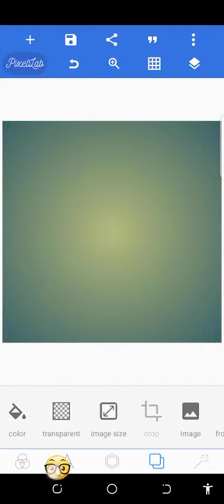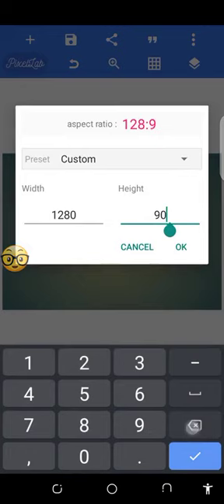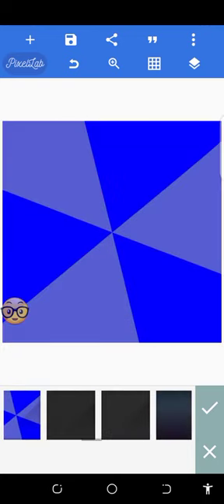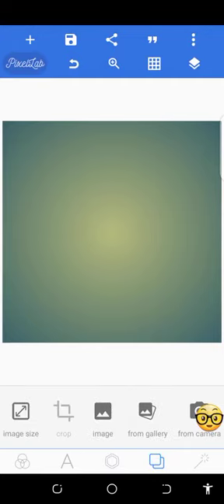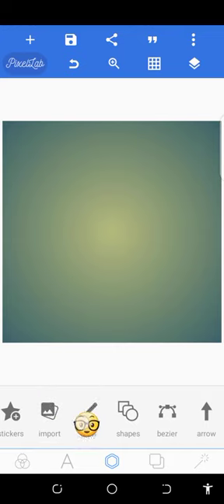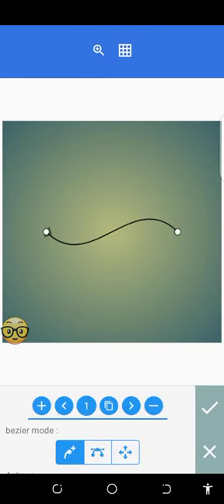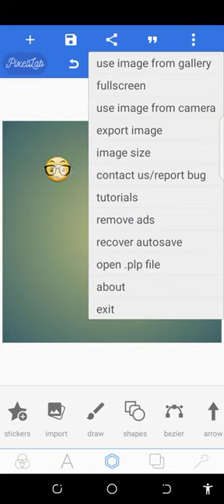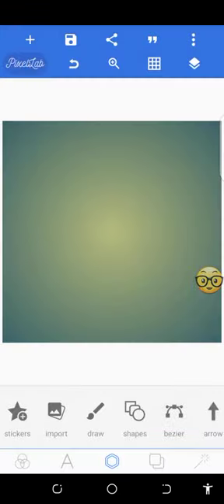the PIXELLAB INTERFACE Part B2